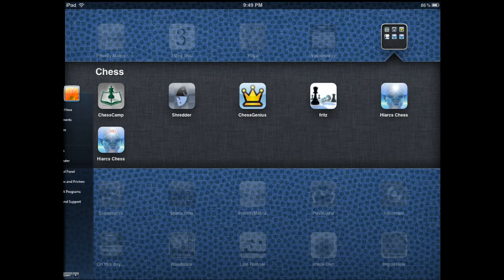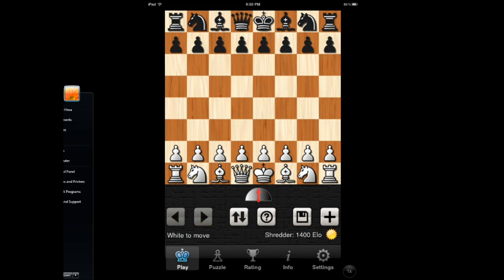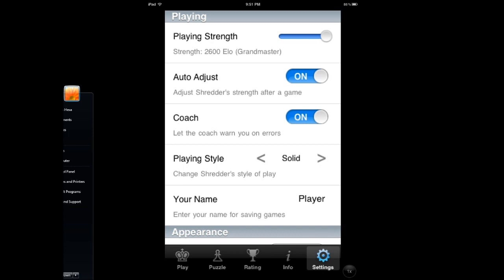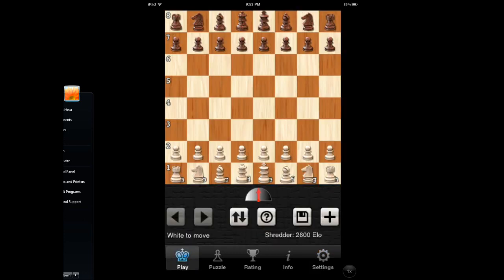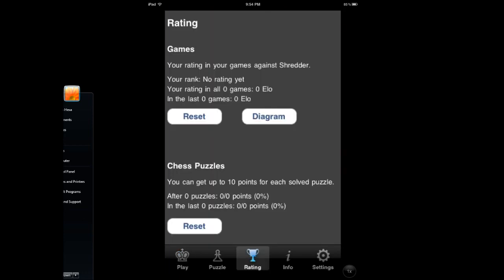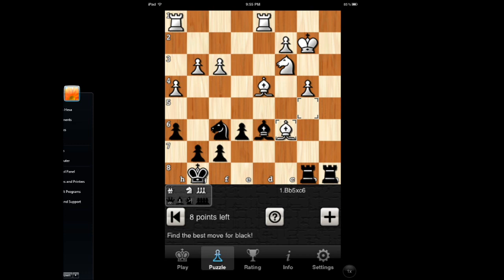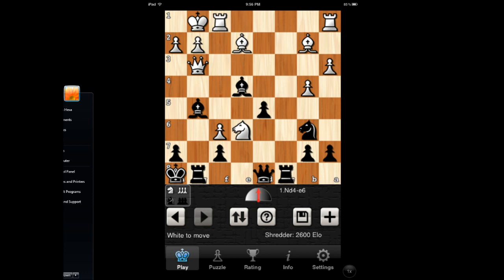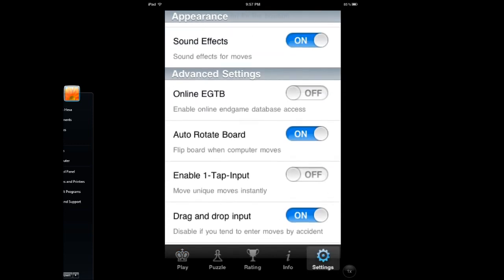Shredder Chess for iPhone & iPad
Shredder Chess for iOS

World champion chess engine with 1000 built-in puzzles, coach, online endgame database, and rating tracker.